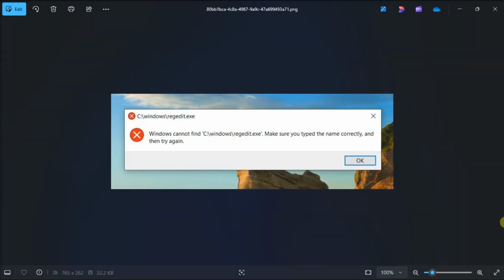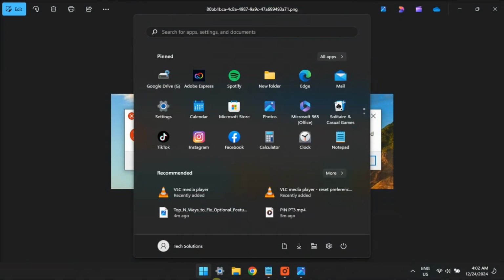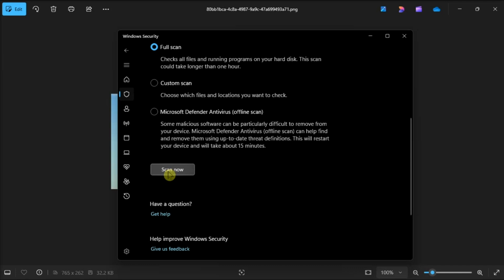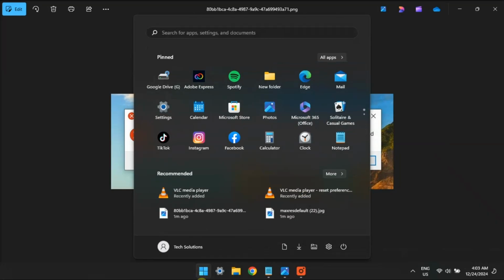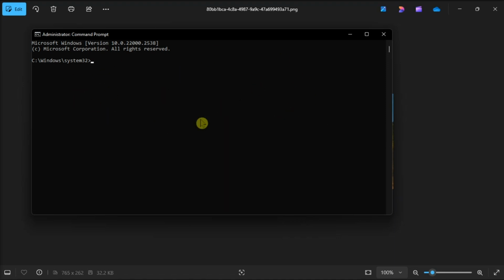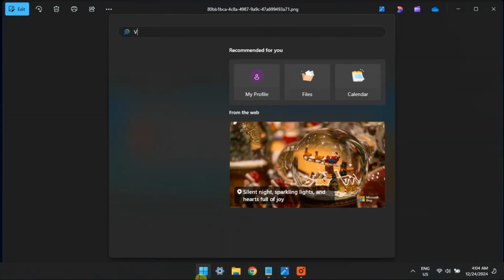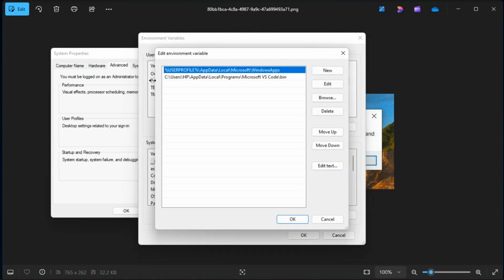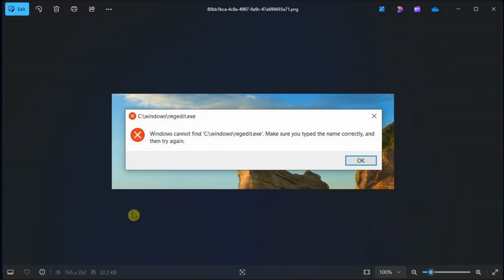[How to FIX] 'Windows Cannot Find C:\windows\regedit.exe'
Encountering the error "Windows Cannot Find C:\windows\regedit.exe"? This tutorial provides effective solutions to fix the issue, allowing you to access and use the Registry Editor without problems.